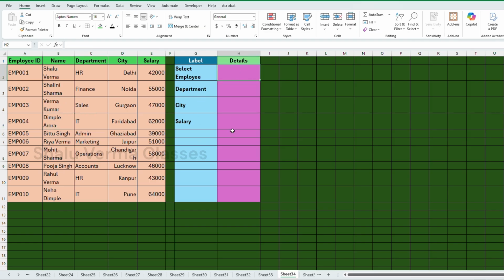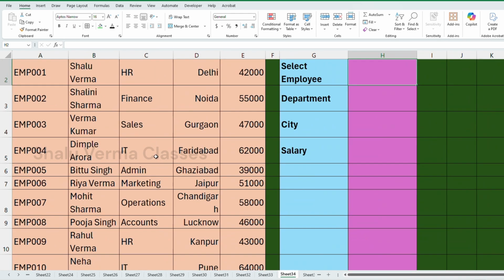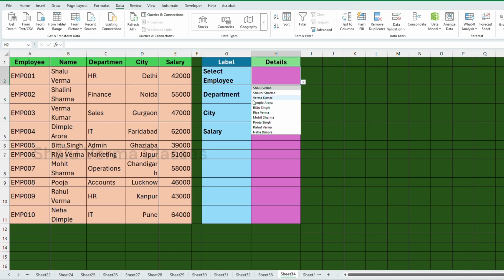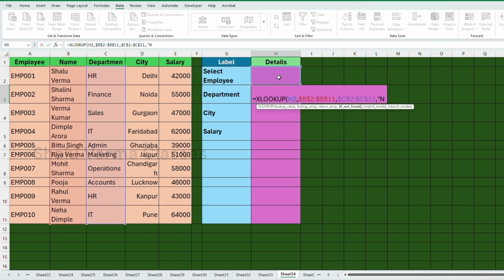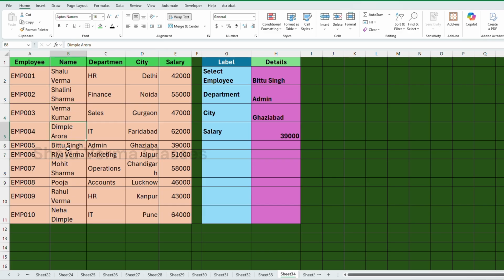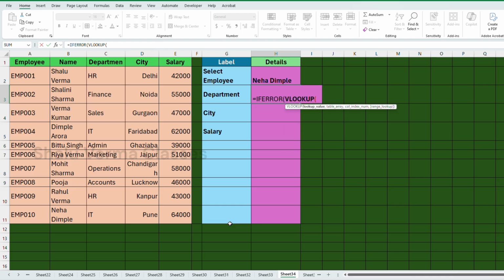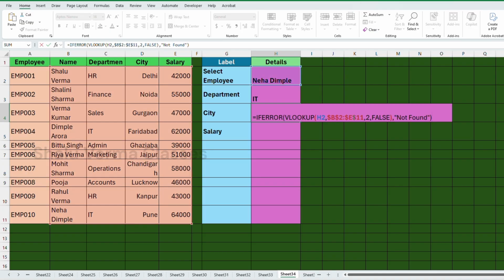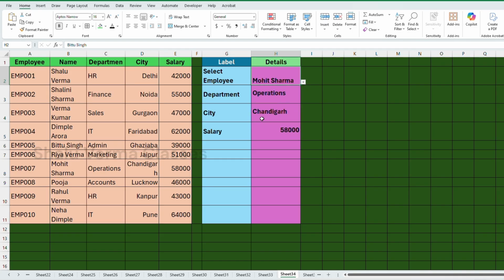Create Searchable Drop-Down List in Excel + Auto Fill Details | Best Office Excel Trick 2026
Still entering employee details manually in Excel? In this video, learn how to create a smart searchable drop-down list in Excel and automatically fill Department, City, and Salary using XLOOKUP (and VLOOKUP for older Excel versions). This is one of the best real office Excel tricks for HR, admin, data entry, reporting, and student projects. If you want to make your Excel sheets faster, smarter, and more professional, this tutorial is for you.

searchable drop down list in excel
excel drop down with search
auto fill details in excel
excel data validation list
excel office tricks
excel data entry tricks
smart excel form
excel tutorial for office work